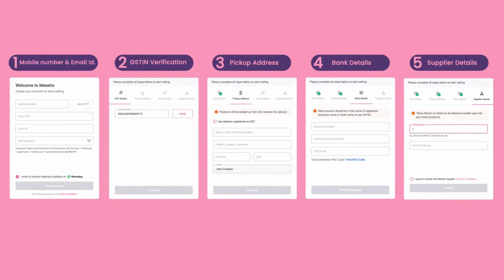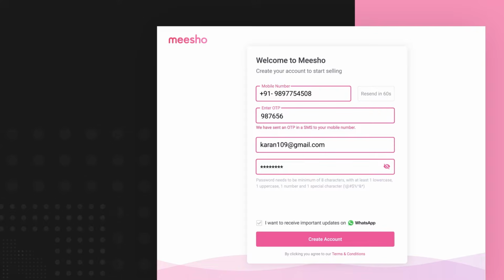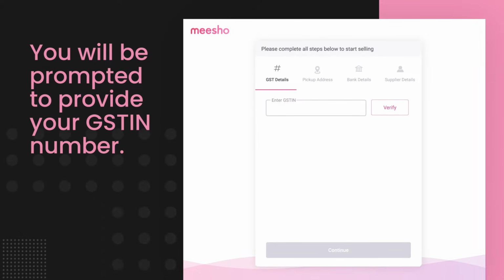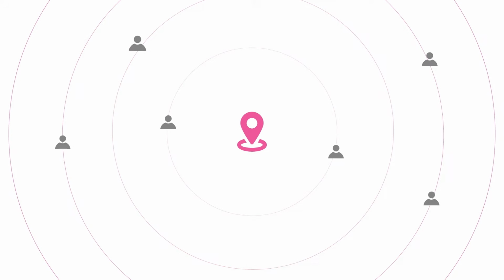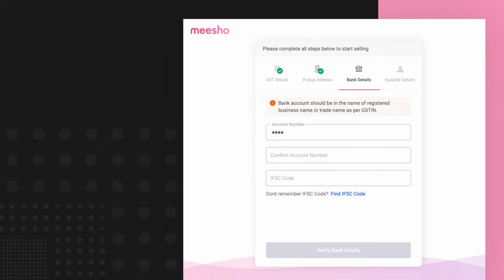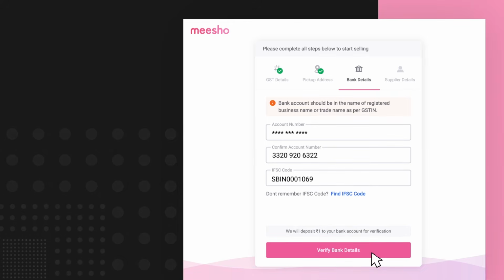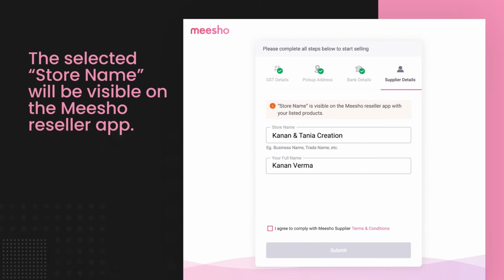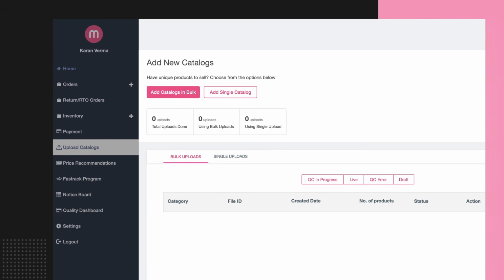✔ Step By Step Seller Registration Process 2022 | Sell on Meesho | Supplier Registration Tutorial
0% commission rates & lowest shipping charges with PAN India delivery makes Meesho 100% profit oriented for Indian suppliers who want to grow their business online! Register with us and sell your products to the entire country while making the most of the benefits we offer.

0:00 Introduction
0:24 Contact Information
1:15 GSTIN Details
1:44 Pickup Address
2:09 Bank Details
3:05 Supplier and Store Details

Why should you sell on Meesho? Meesho helps you establish and scale your online business easily. We’re the fastest growing shopping platform and have 0  selling charges on Meesho. On Meesho, You can sell to crores of customers across over 24,000 pincodes PANIndia without worry about what the commission structure on meesho is.

With 15-day payout cycles and 100% timely payments, you can plan your business strategies more effectively and set your business up for success. Over 10.5 Laksh orders are bought every day on Meesho. This presents your business with a huge opportunity to sell your own products on Meesho and dispatch more shipments in one day. So, upload your catalogs now and get more orders!

Meesho’s Supplier Panel also offers actionable insights that will help you grow your online business. Confused about what products to sell? Our Product Recommendation tool will take care of that. Not sure about how to price your products? Our Price Recommendation tool will help. Need to increase your catalogs visibility? Our advertising feature will promote your products on Meesho .

How to sell on Meesho? Registering on Meesho as a supplier is easy! Visit supplier.meesho.com and start your online selling journey in just 5 minutes. All you need is a GSTIN registered business and bank account associated with the same GSTIN. Now that you know why to sell on Meesho, get started today!